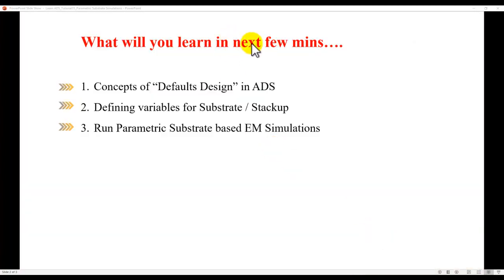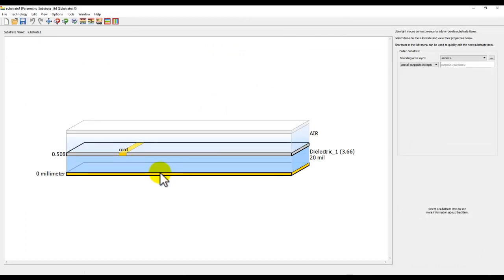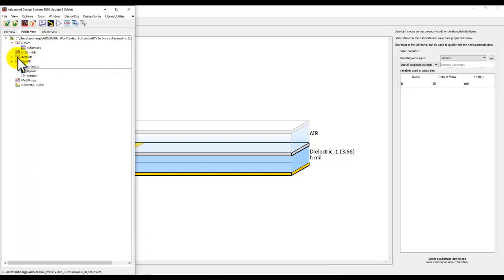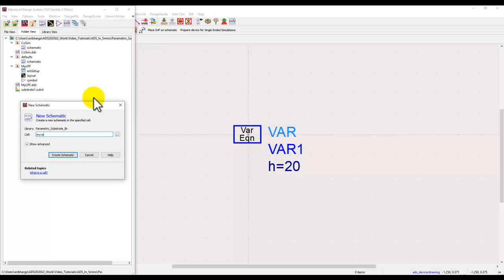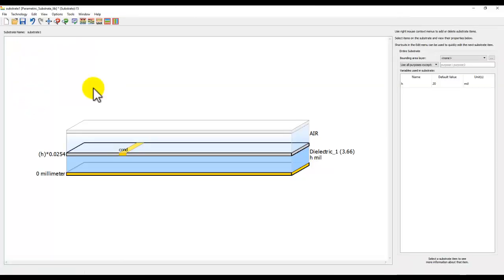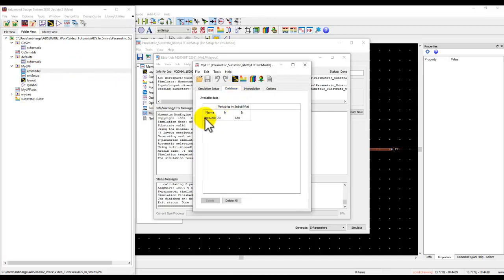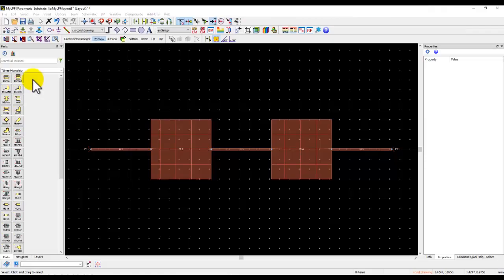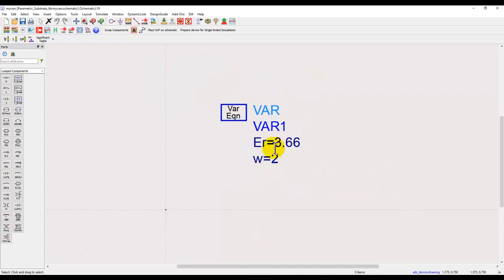Tutorial-35: Parametric Substrate Simulations in ADS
Welcome to the Learn ADS in 5mins. In the 35th tutorial, we will learn how to parameterize substrate stackup and run parametric EM simulations in ADS. This concept can be very useful to understand variance in circuit performance due to tolerances in dielectric properties.